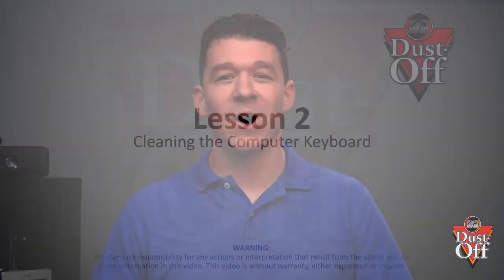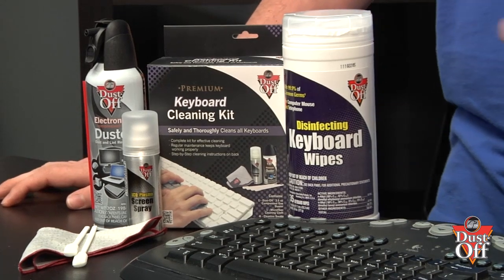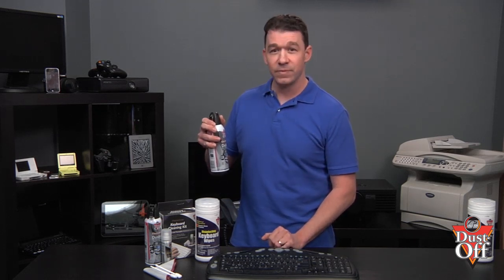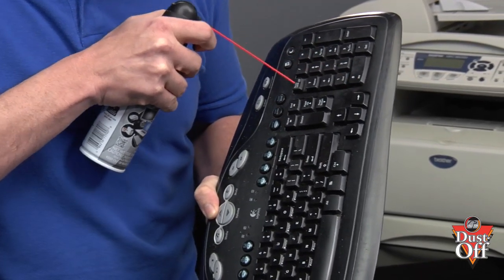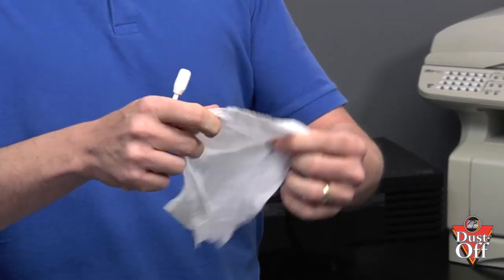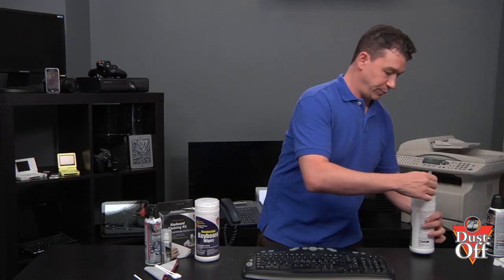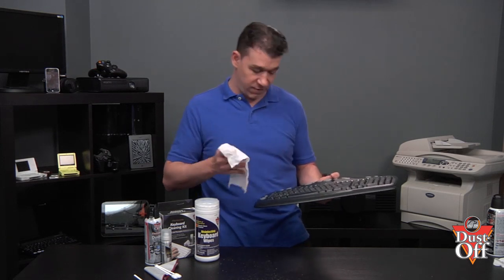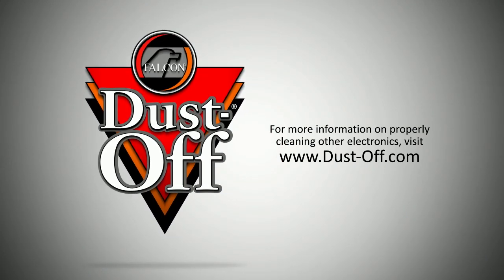Lesson 2: Cleaning the Computer Keyboard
- In this lesson we will walk you through the proper steps to clean your keyboard of dust, grime and debris. We will demonstrate a duster to remove built up dust and disinfecting wipes to remove germs from your keys.